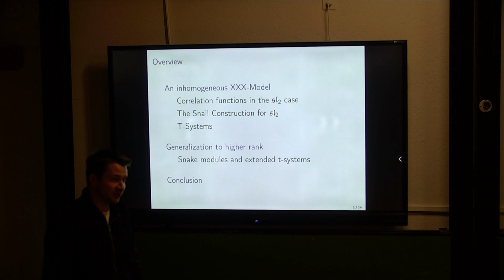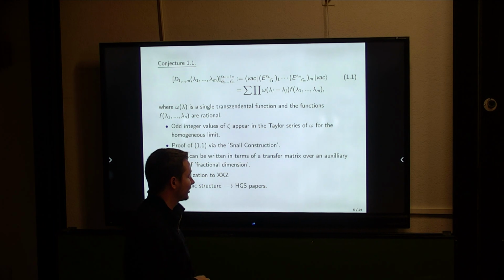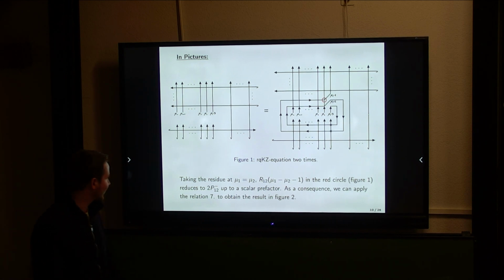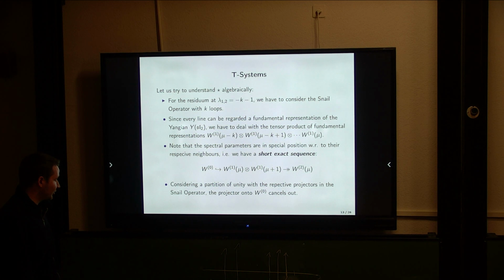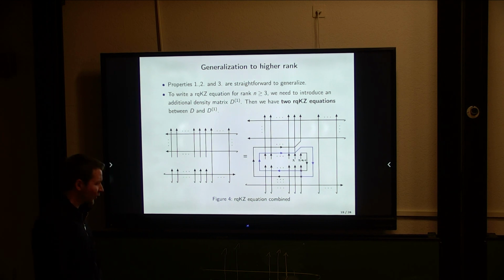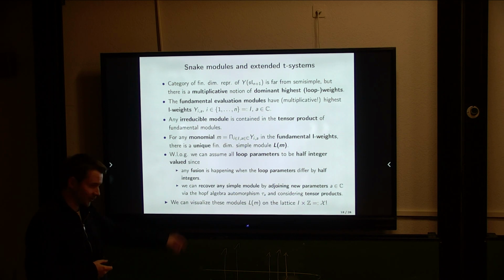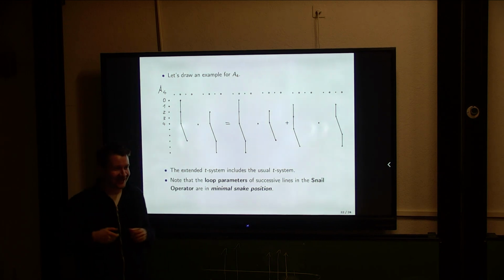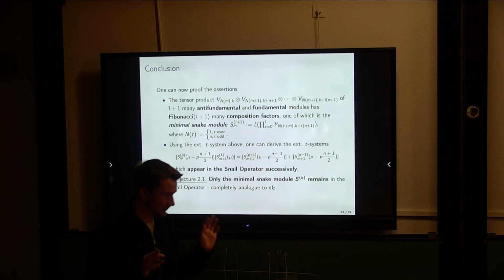Snake Modules, Extended T Systems and Correlation Functions for higher rank, H. Juergens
(University of Wuppertal)